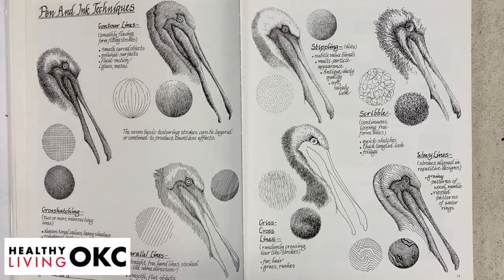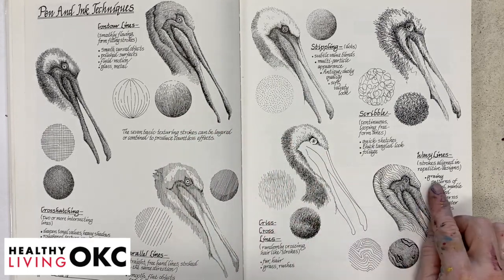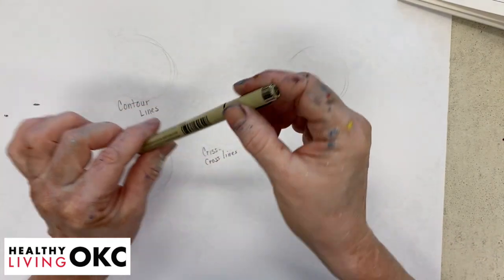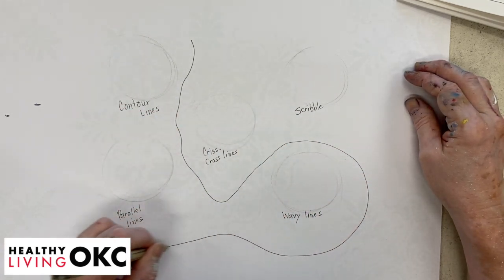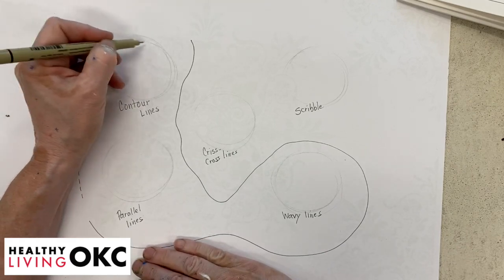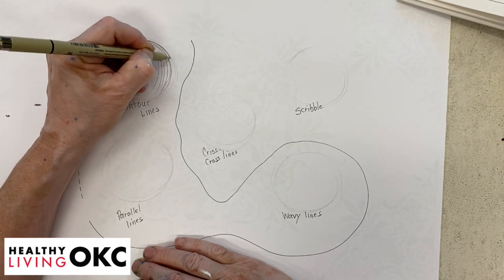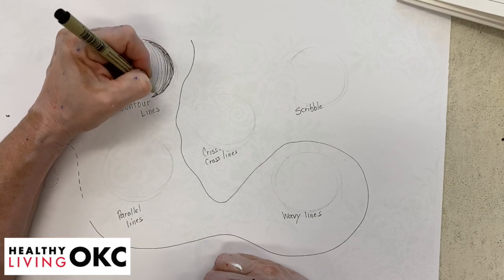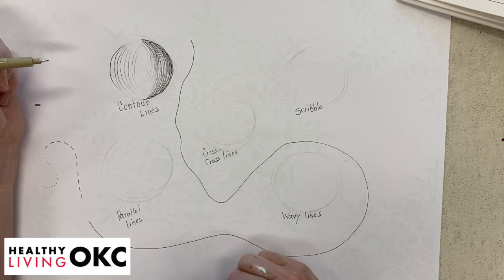Review of Pen and Ink Shading with Cheryl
Using Claudia Nice’s book, “Creating Textures in Pen and Ink withWatercolor” we will explore 5 pen and ink techniques for texture.